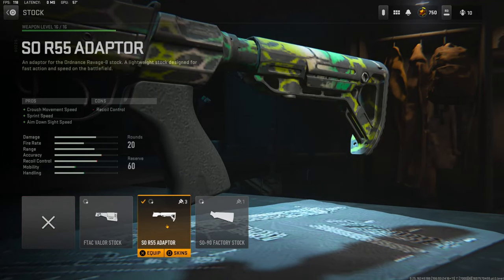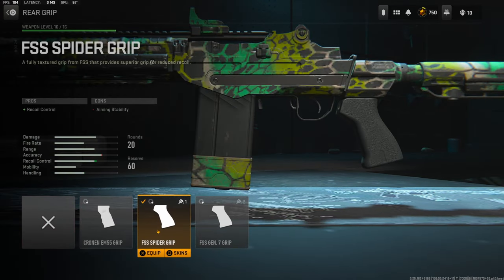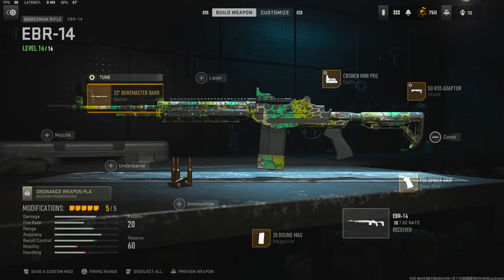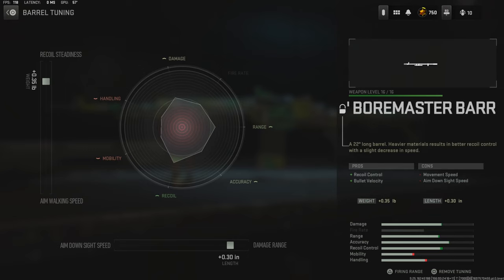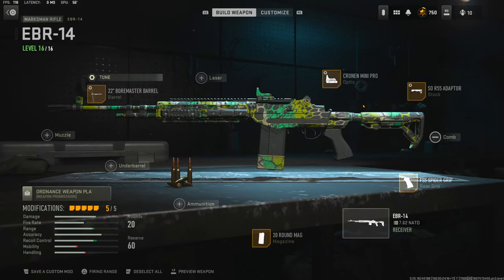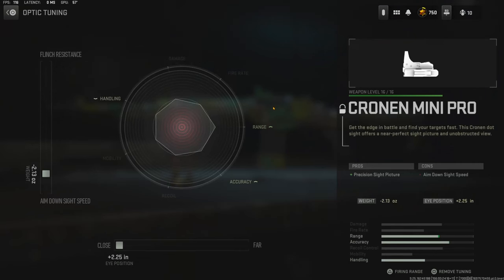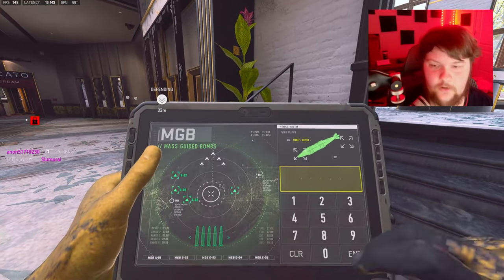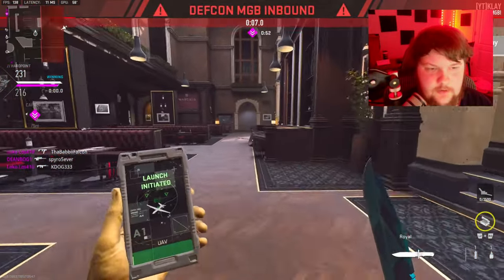The *ONE SHOT* EBR! (BEST EBR 14 CLASS SETUP)- MW2